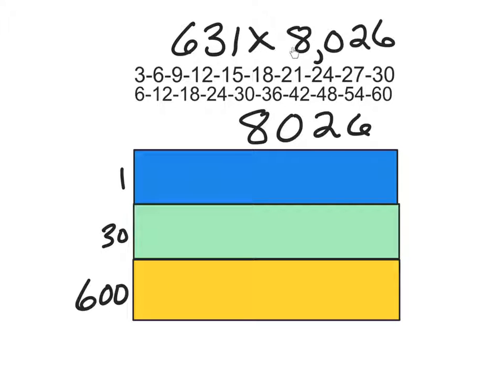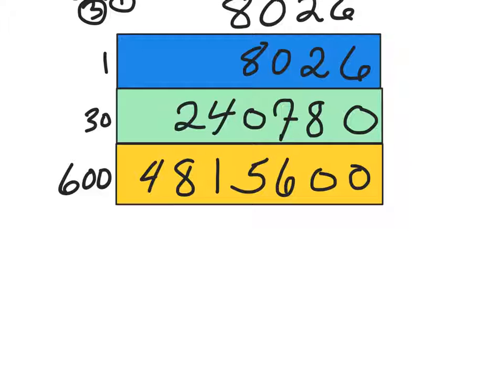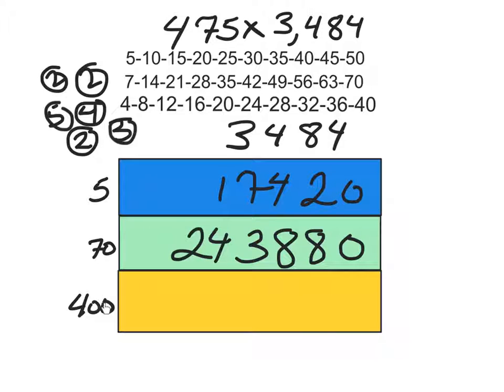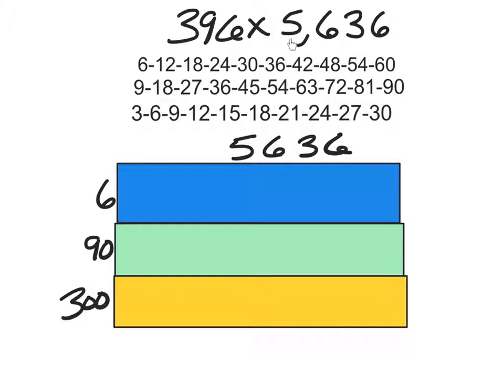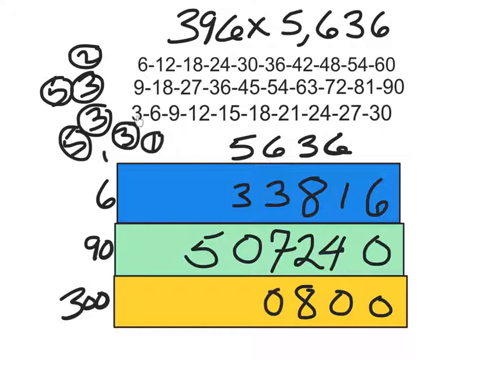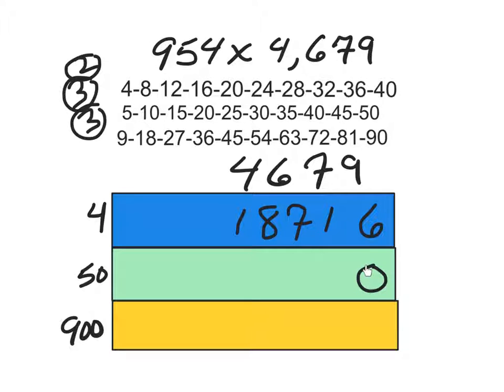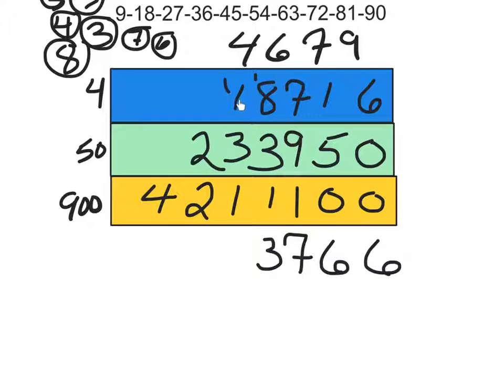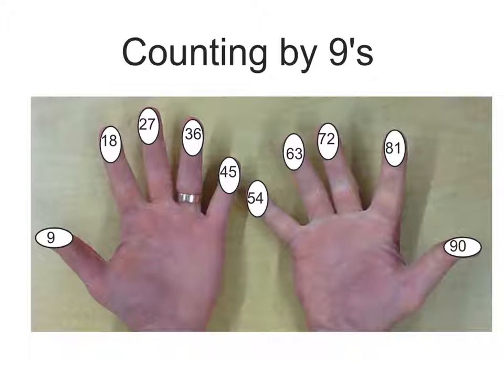Area Multiplication 4 14